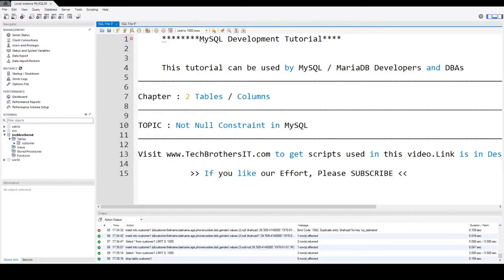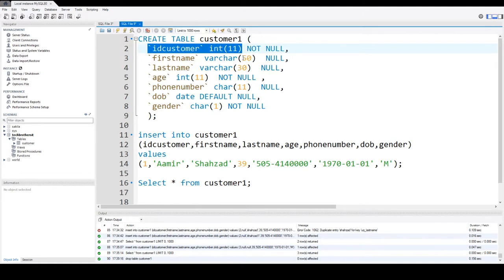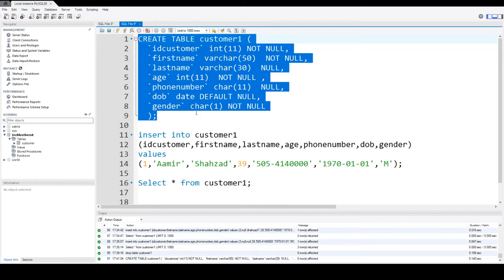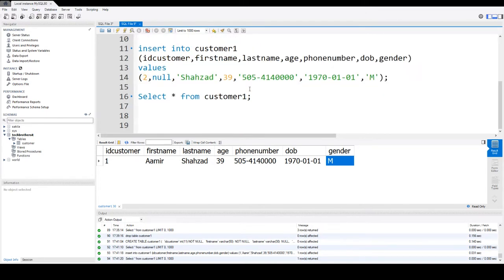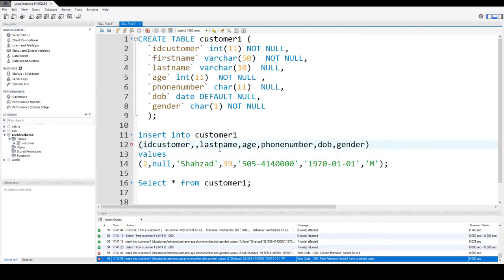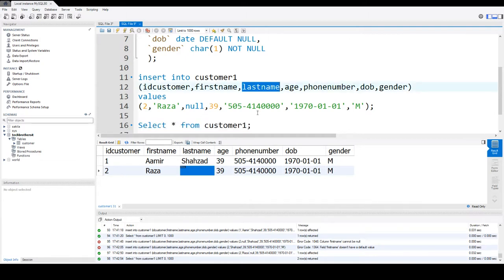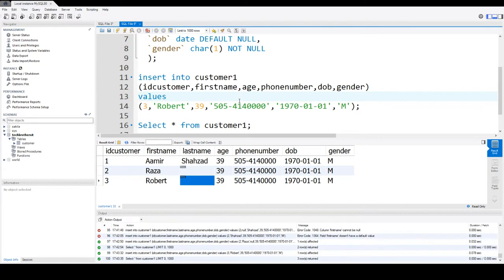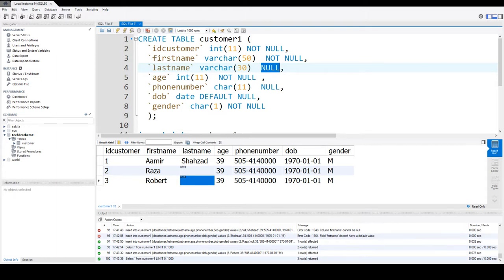What is Not Null Constraint in MySQL- MySQL Developer Tutorial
What is Not null constraint in MySQL, Not Null Constraint My MariaDB Database explains with explain what is Not NULL constraint and how to use in MySQL Database.

If you don't want to allow Null values in column of a table then you can create NOT NULL Constraint on Column in table.